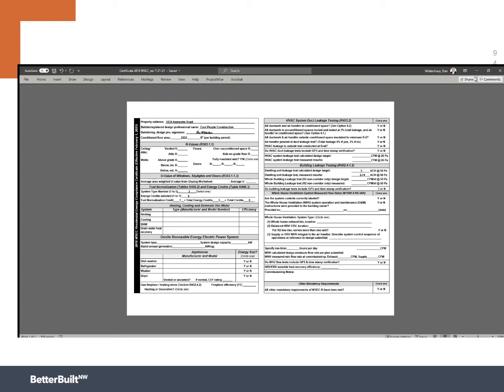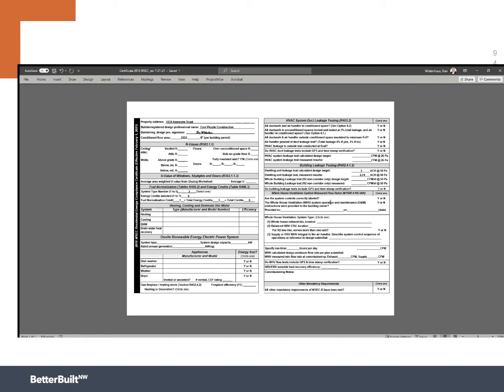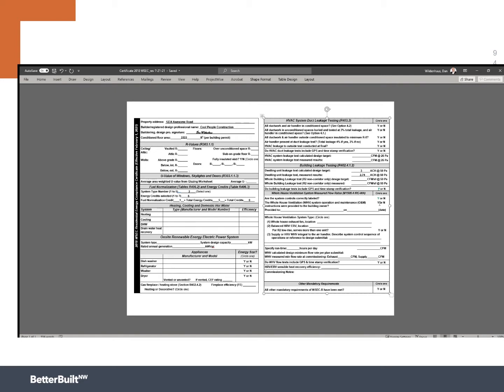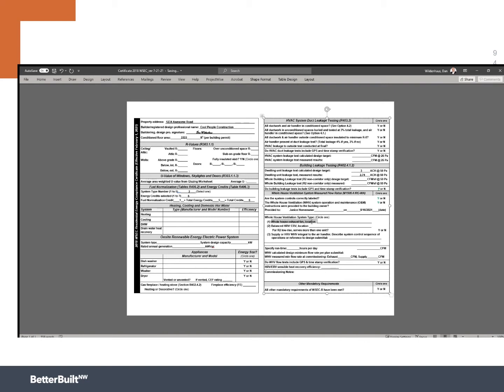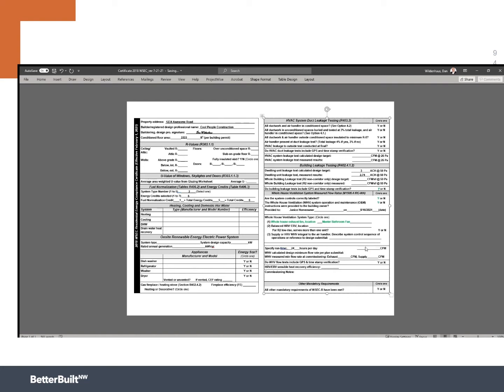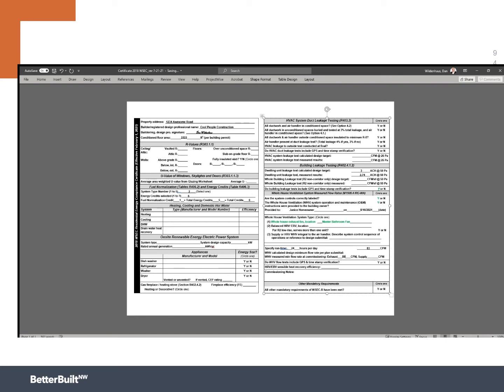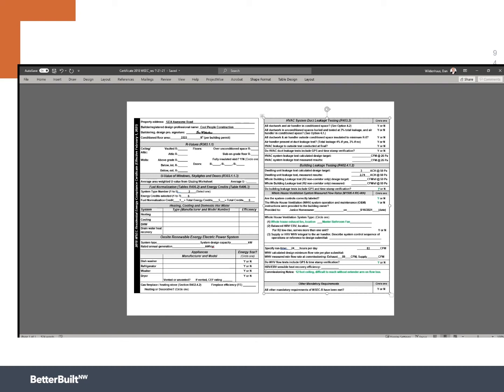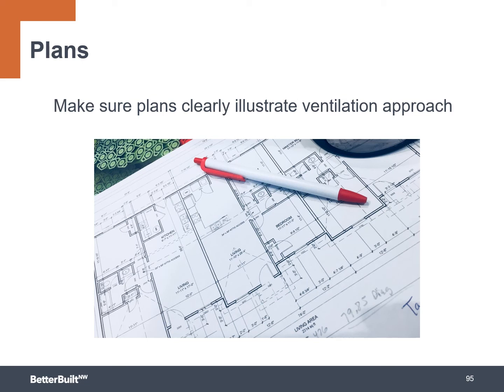WSEC-R 2018: Compliance Certificate - Ventilation Systems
Learn how to fill out the Compliance Certificate for ventilation systems to meet requirements of the 2018 WA State Residential Energy Code (WSEC-R).